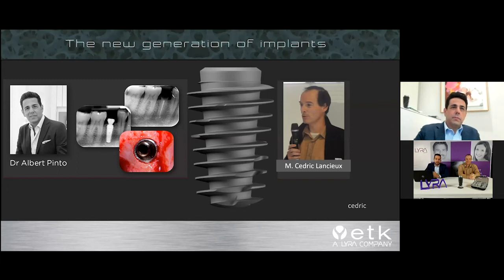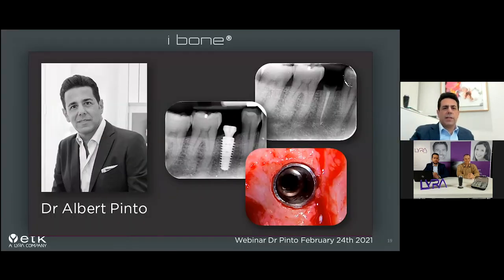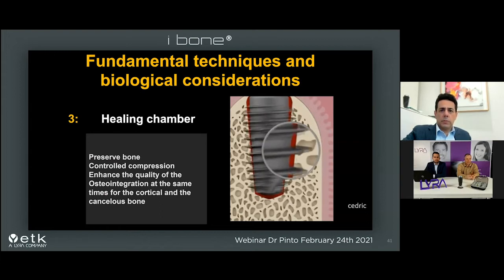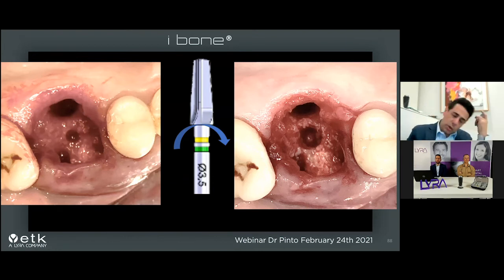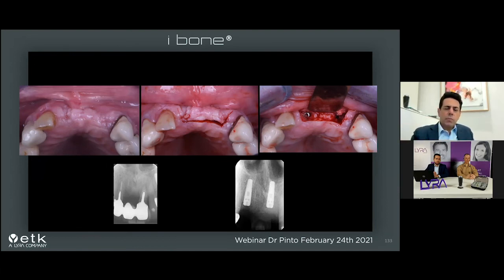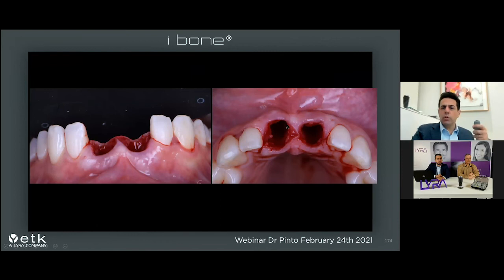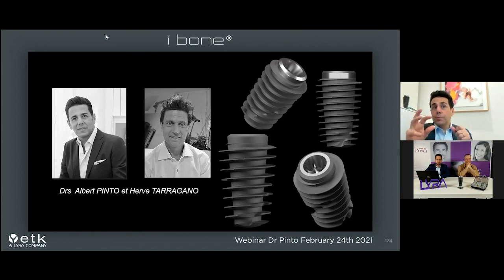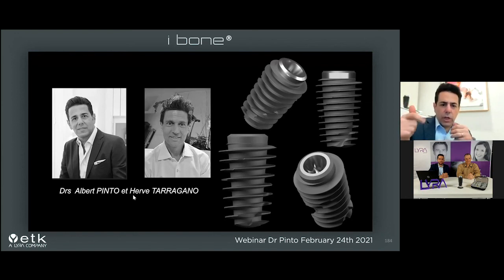REPLAY - Webinar Dr Pinto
Discover with Dr Pinto, iBone ®, the new generation of implants, compatible with the iphysio ® Profile Designer.

Program
► Ibone through different clinical cases,
► Live demo about the principles of a new era of implantology based on the preservation of the living organisms.